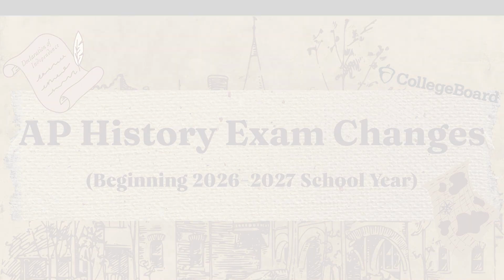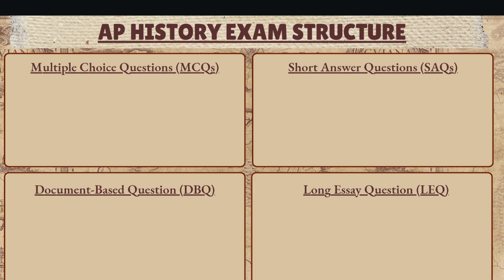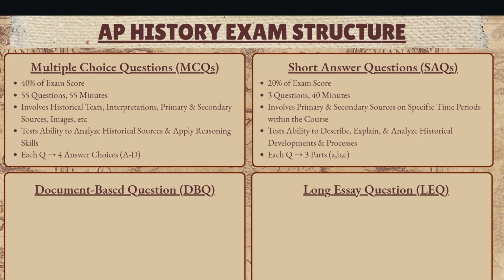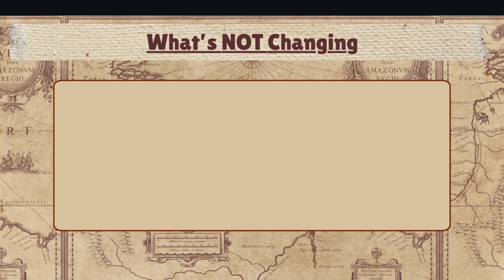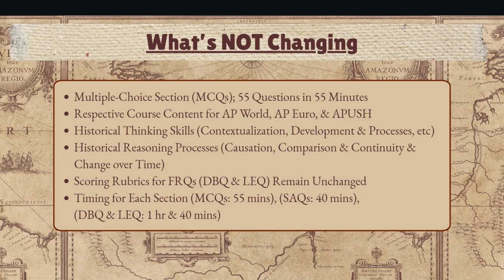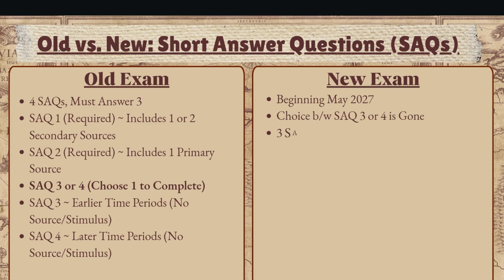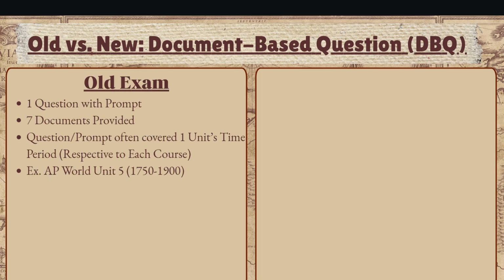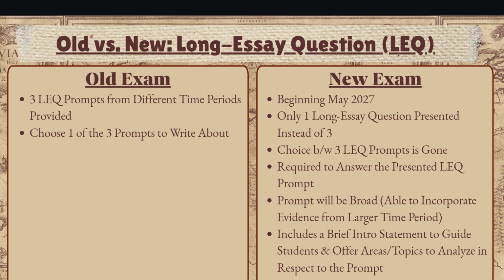*New* AP History Course Updates!!! (2026) (AP World, AP Euro, & APUSH)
Taking an AP History Course (AP World, AP Euro, or APUSH) this upcoming school year? There are some important updates made recently by the College Board that you need to be aware of.